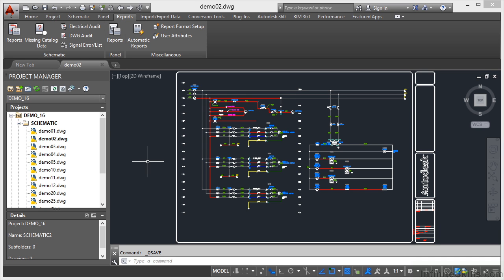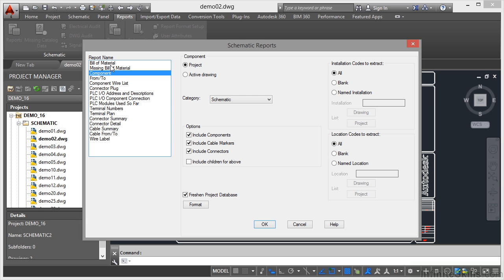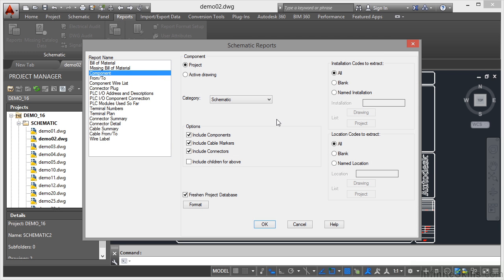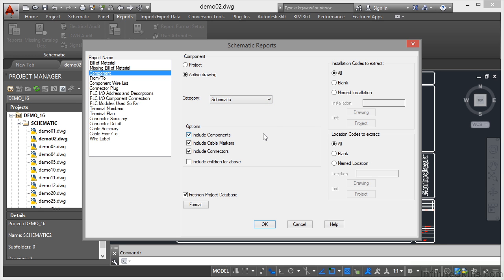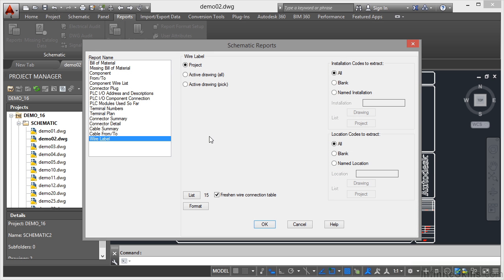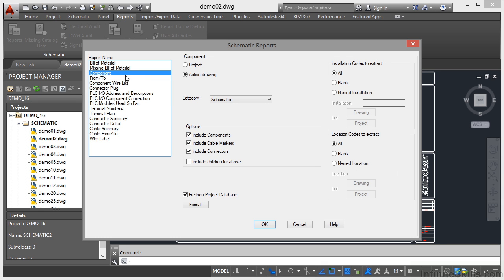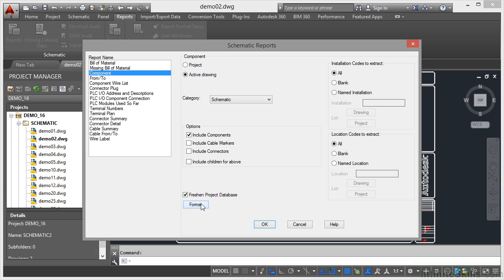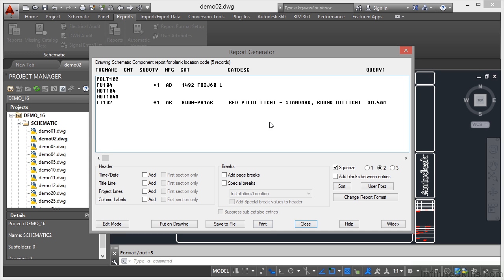16 02 Changing Report Formats